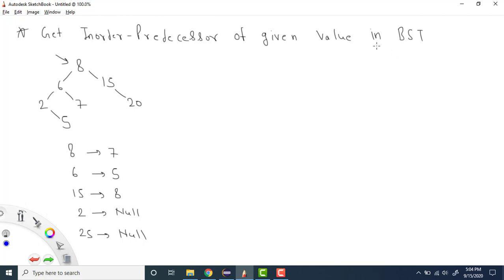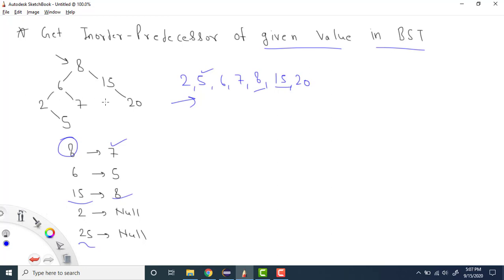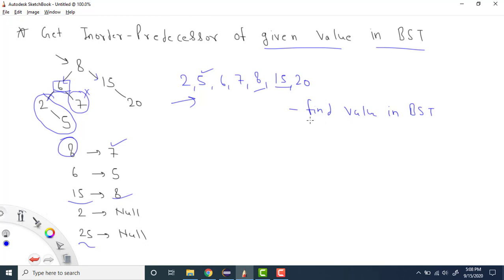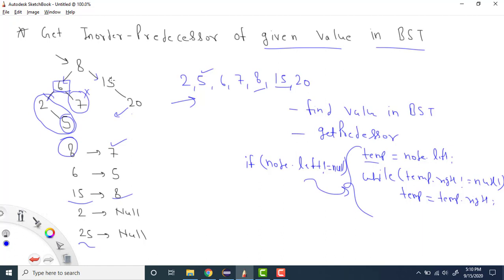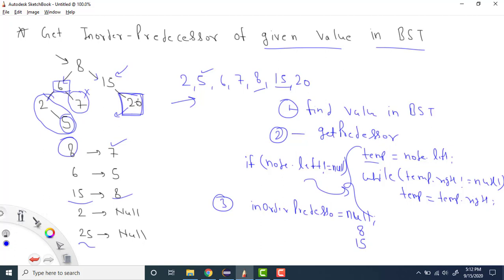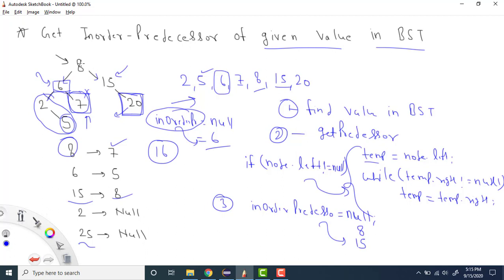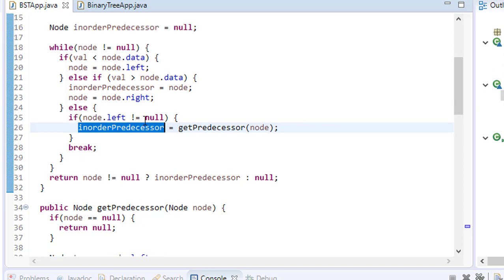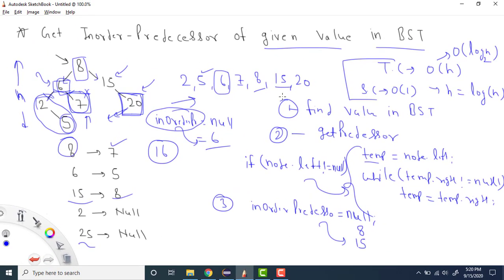BST - 23: Get Inorder Predecessor for a given value in BST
Solution
- Start traversal from root
- Take a Node variable inorderPredecessor
- If given value is less than current node, go to left side
- If given value is greater than current node, go to right side & update the inorderPredecessor
- Once node is equal to given value, we've two case:
- If node.left is null then return inorderPredecessor & break the loop
- If node.left is not null then go to temp = node.left & keep on going right until it's not null & break the loop
- At last return the inorderPredecessor variable

Time Complexity: O(h), where h is height of tree